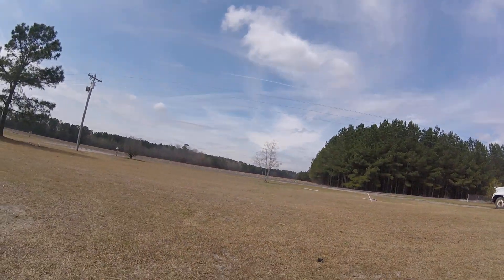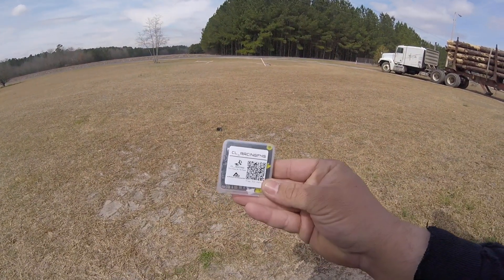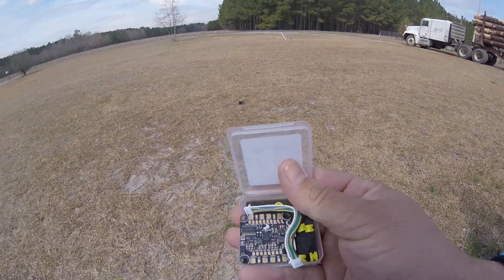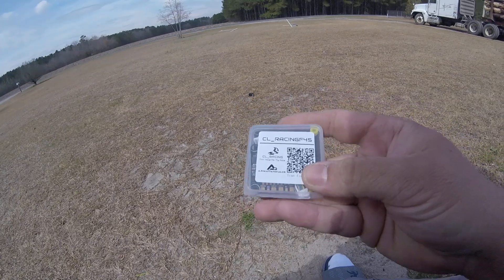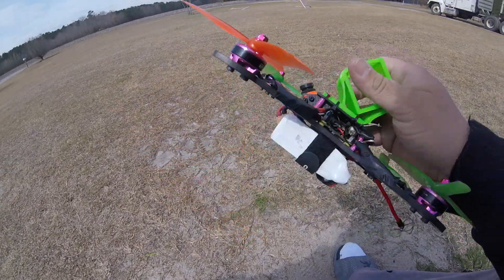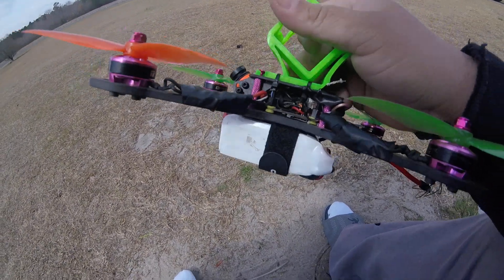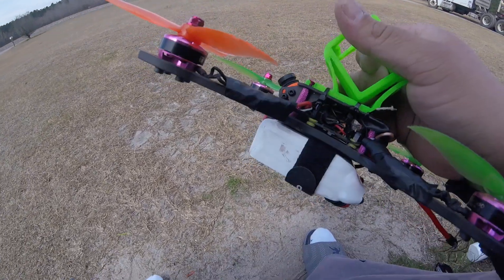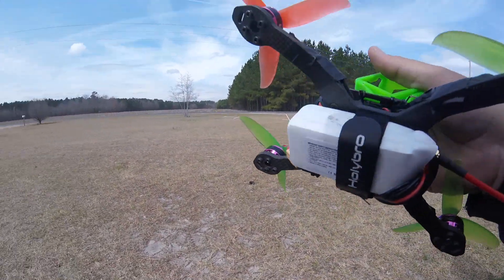CL Racing F4S flight controller on a holy bro kopis 1!!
One of if not the best flight controllers I have ever used!!!  Ever!!